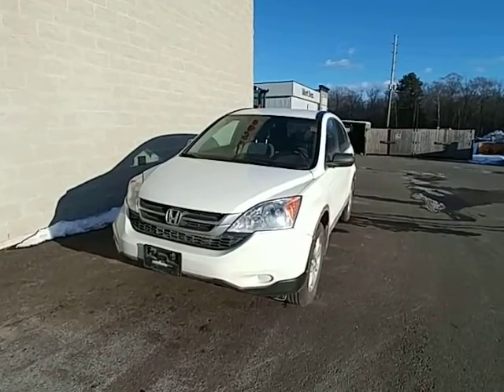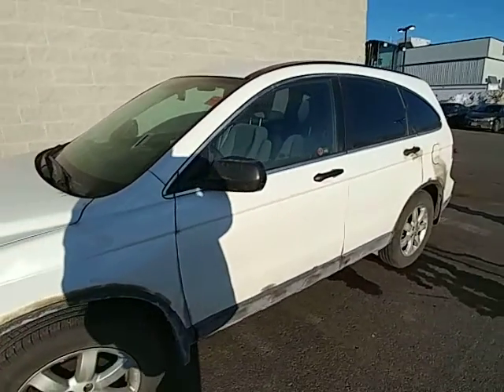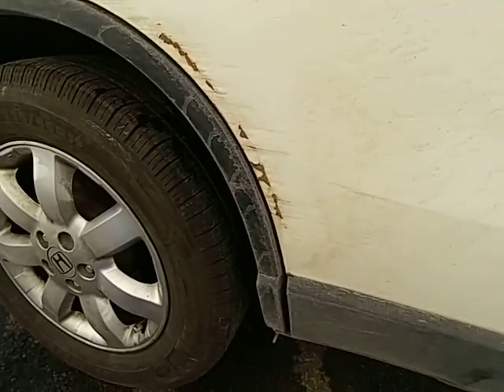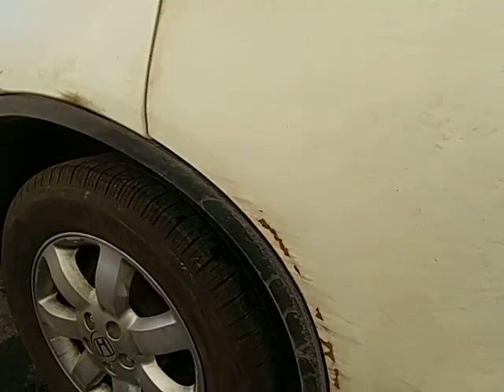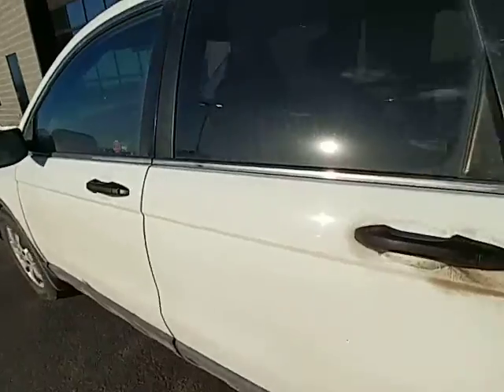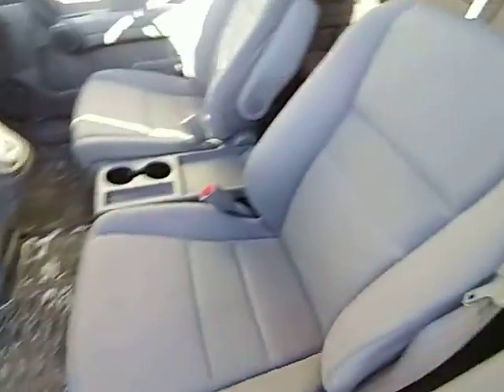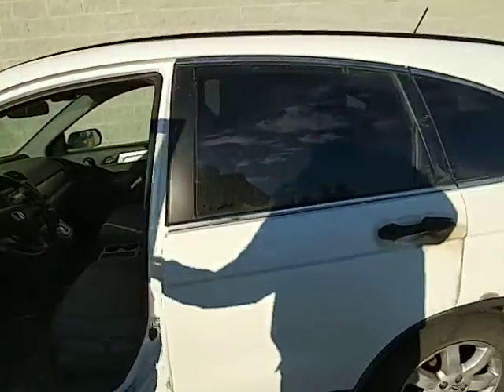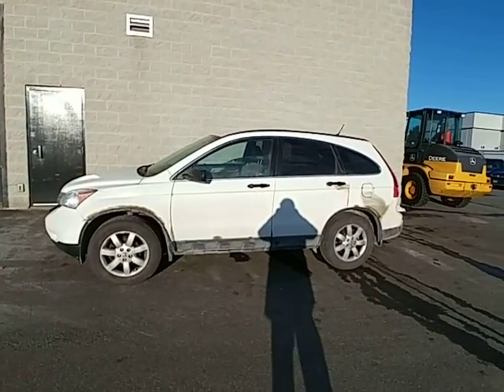2011 CRV LX